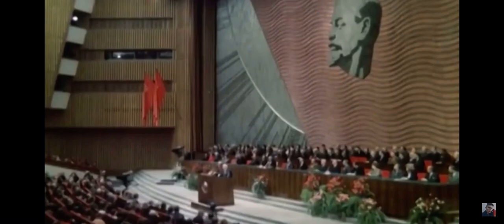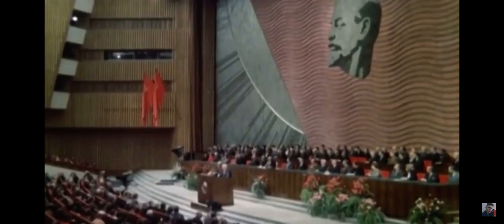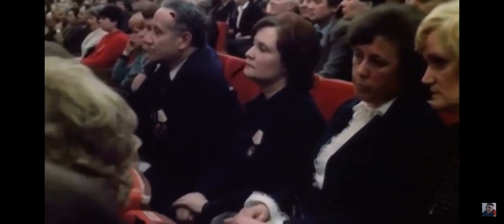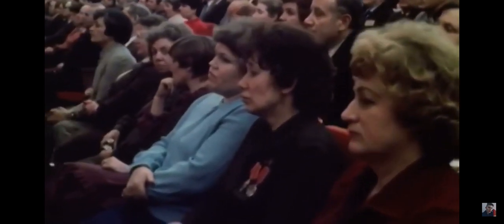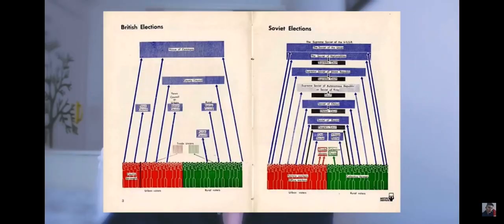The Soviet System Of Democracy (MIRROR)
From the excellent channel Oktyaby
Go check out his content , great videos explaining the USSR from a Russian perspective.